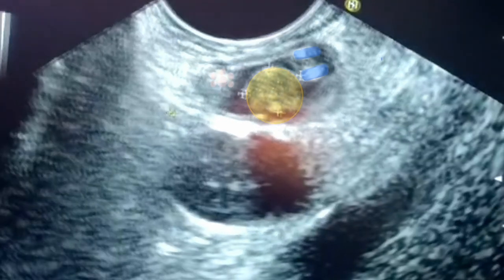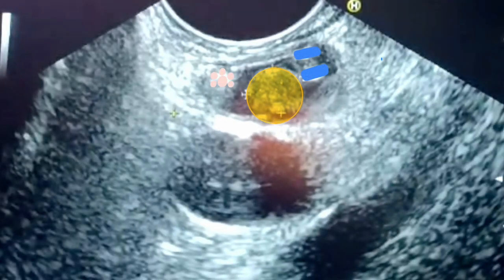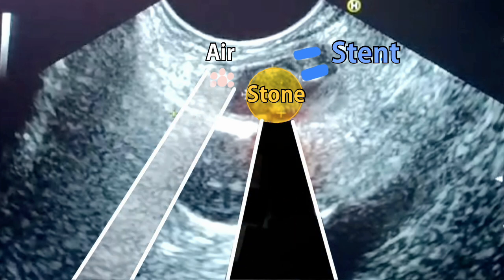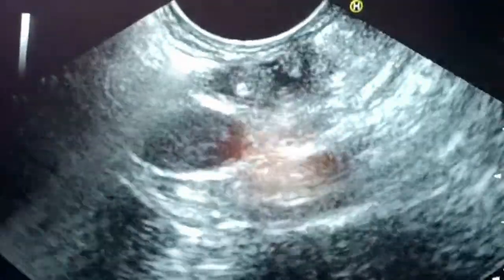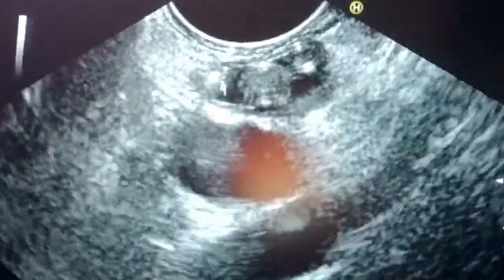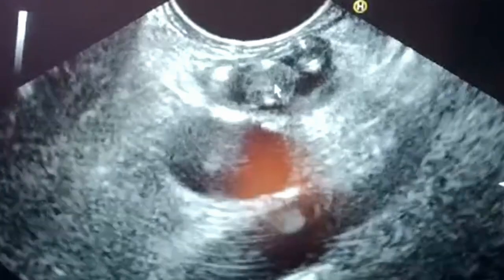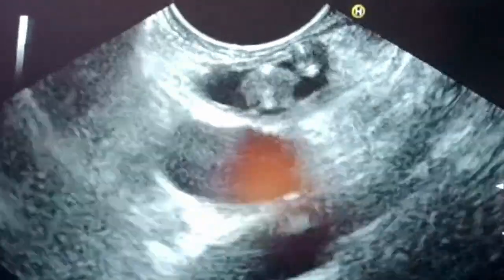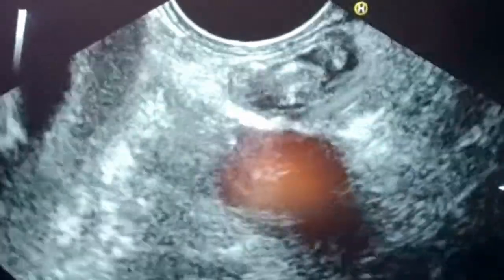Stent, Air, and Stone in the same View